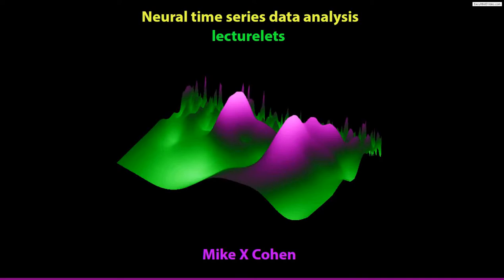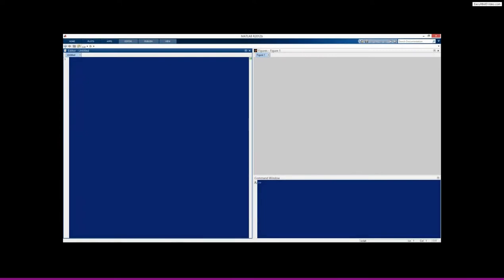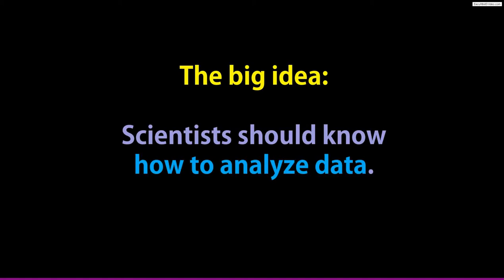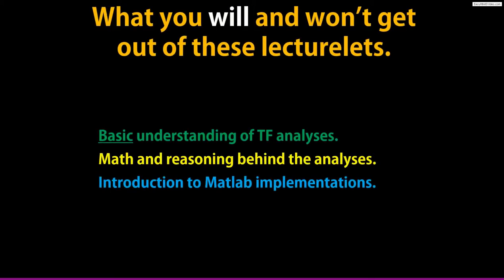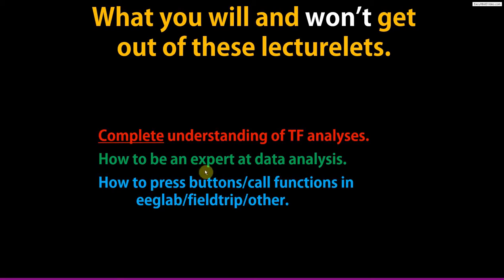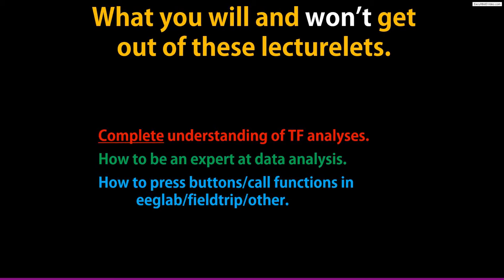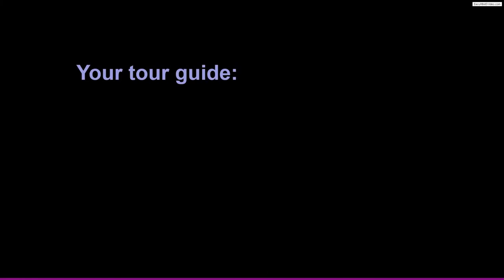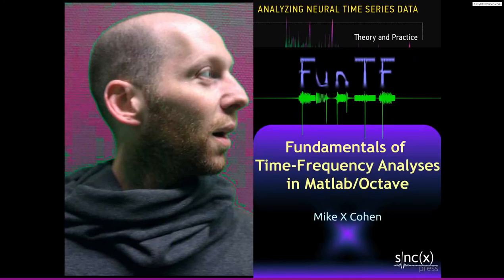Introduction to time series analysis lecturelets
A short introduction to these lectures, what you will get out of them, and how best to learn from them. And you'll see a picture of the disembodied voice behind all the lectures.